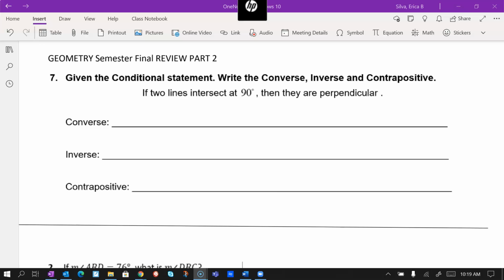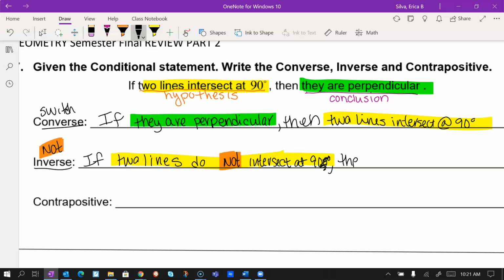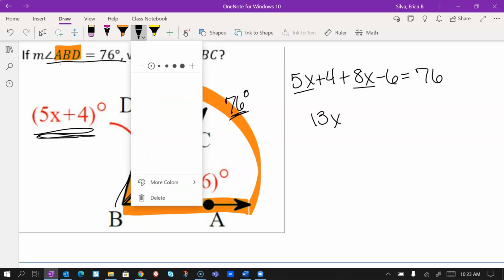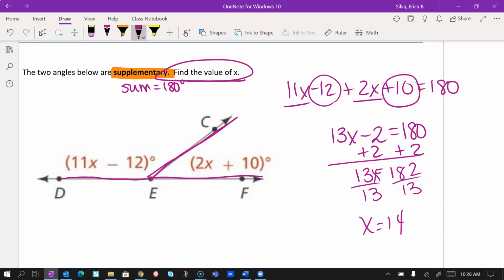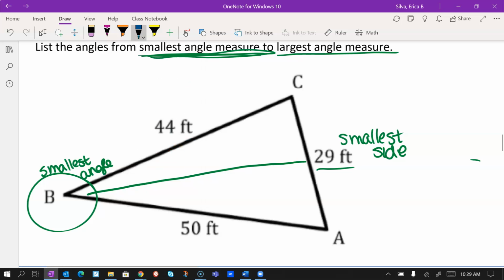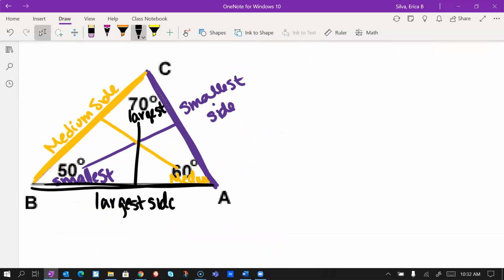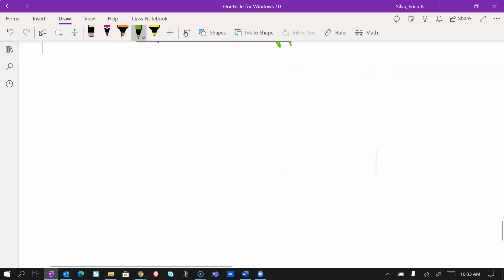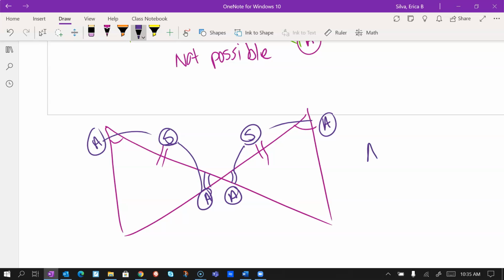Geometry Semester Final Review Extra